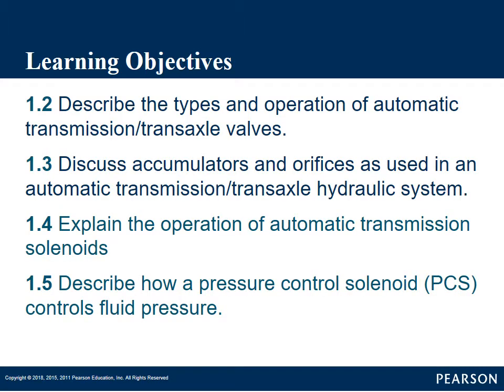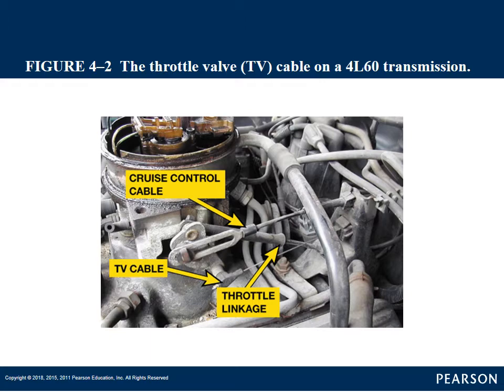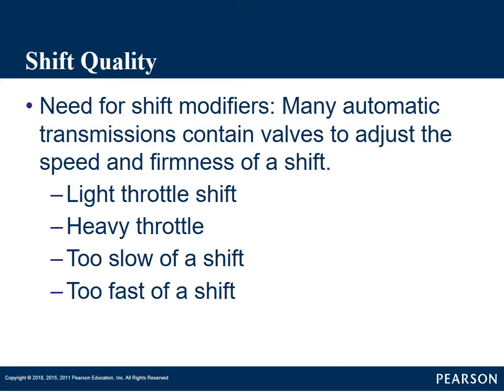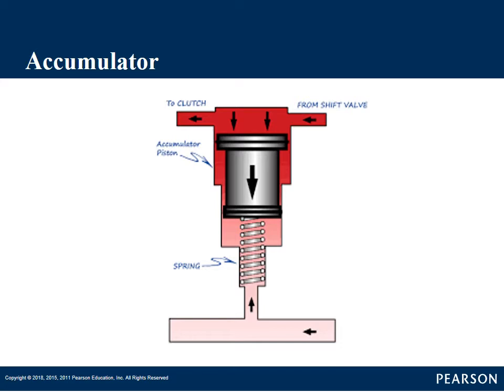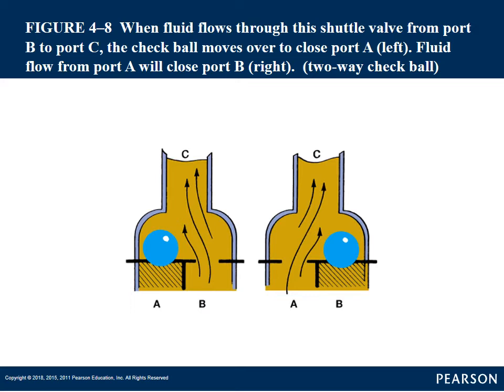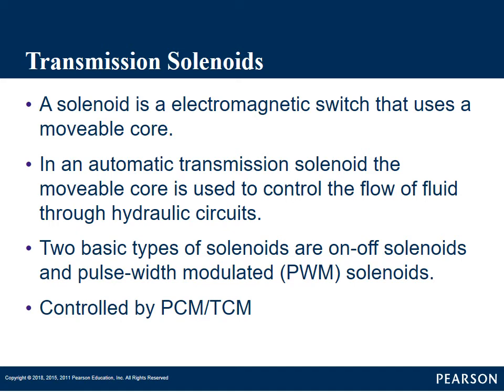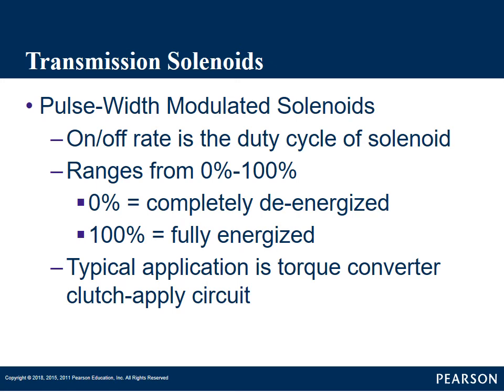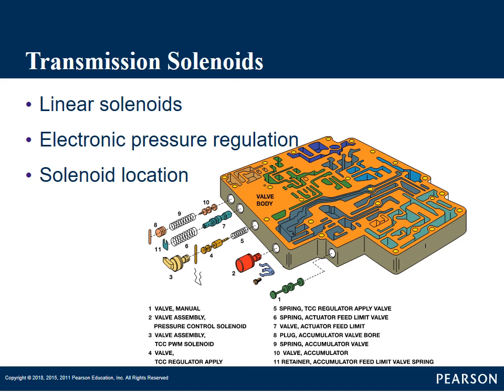Hydraulic control valves and solenoids Power Point Video